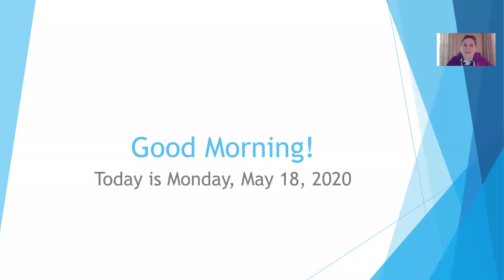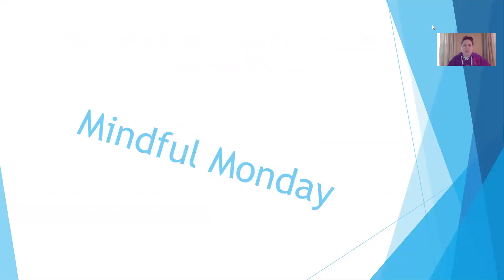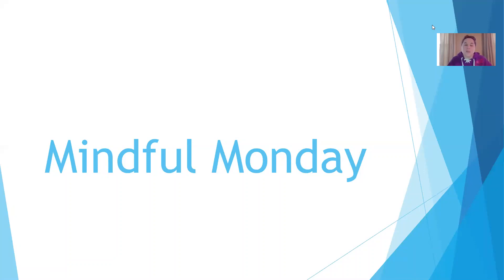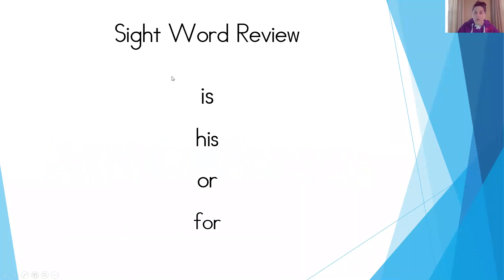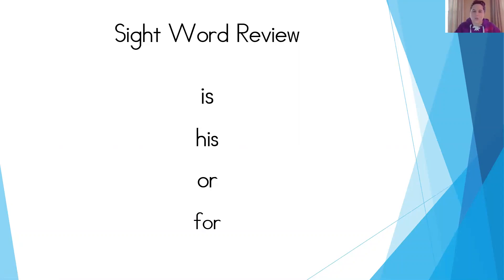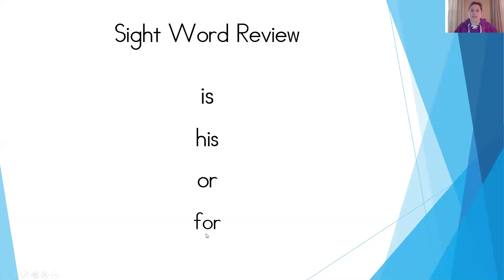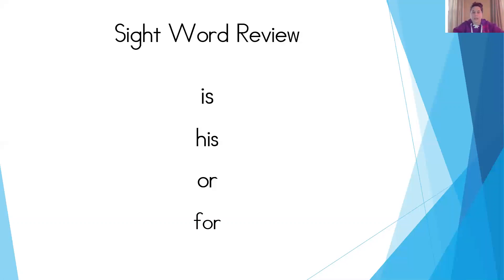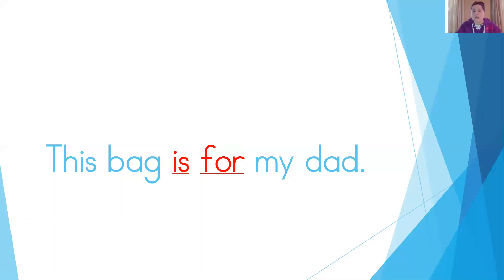Monday 5/18/20 Morning Meeting/Fundations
Go on a mindfulness walk and review sentence writing and the sight words is, his, or and for.